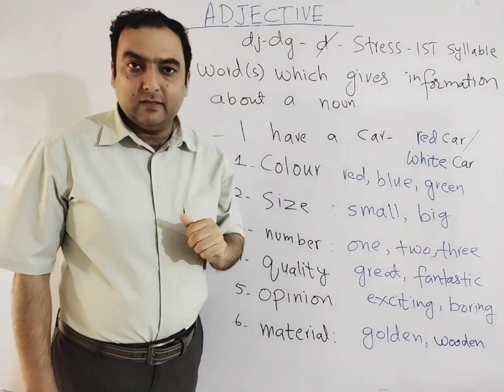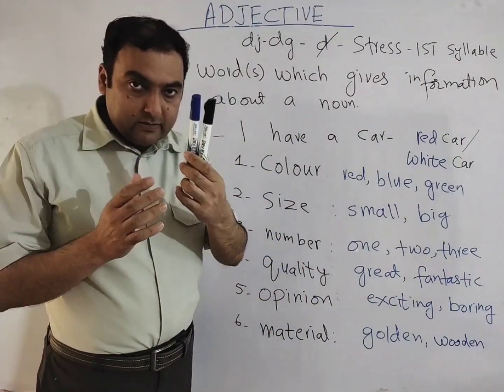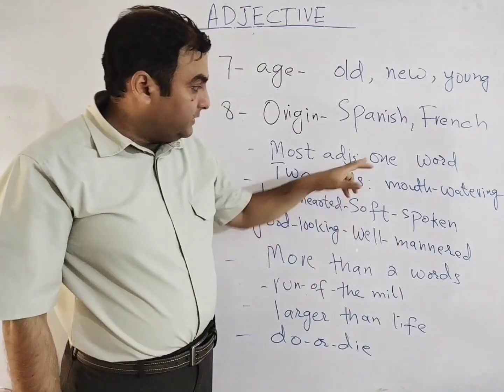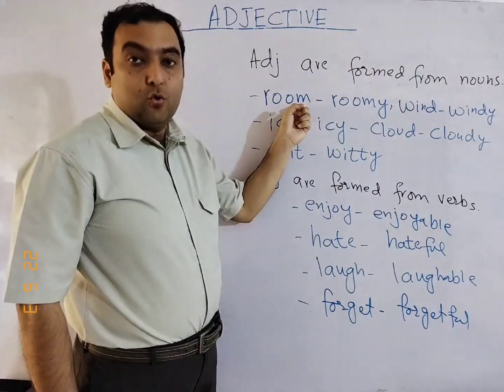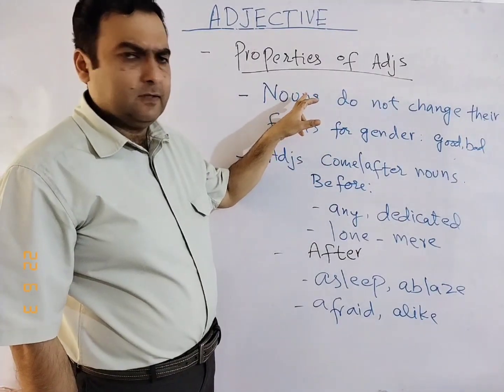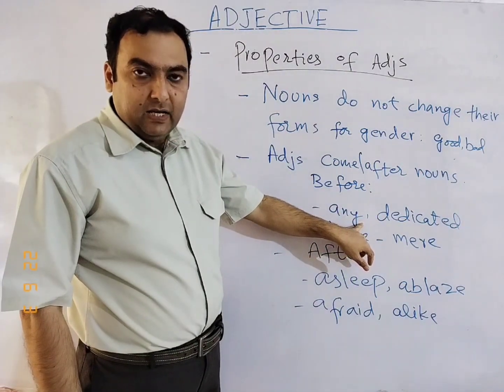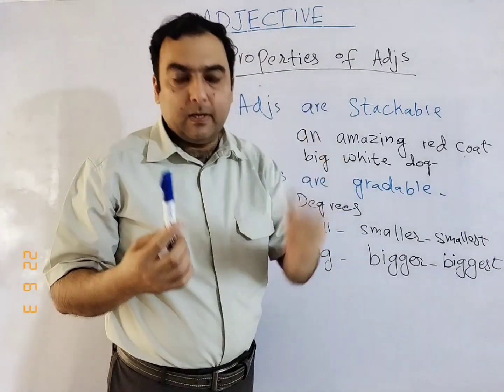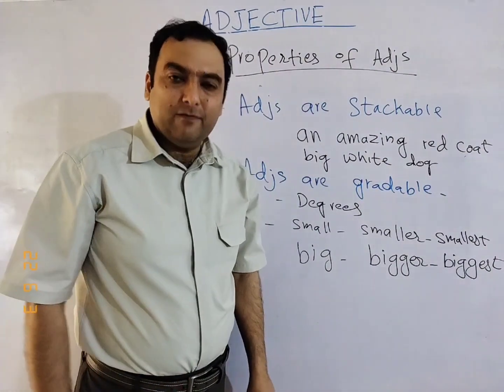English Grammar: Adjective ( Part 1)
This video is about the definition and other important aspects of adjectives. This video is also helpful for both IELTS and TOEFL students.